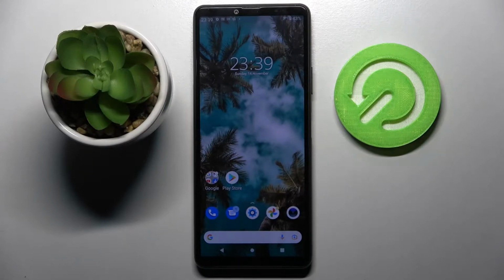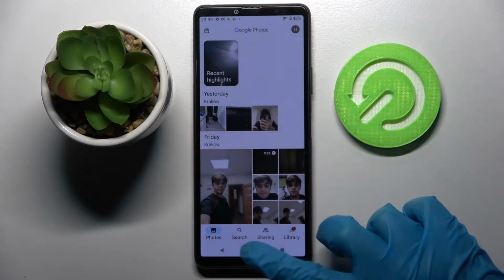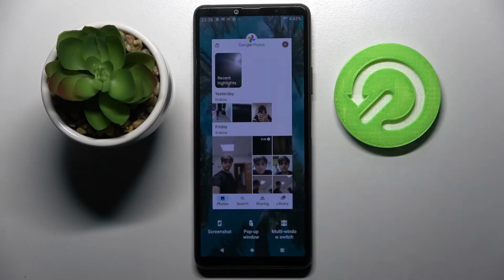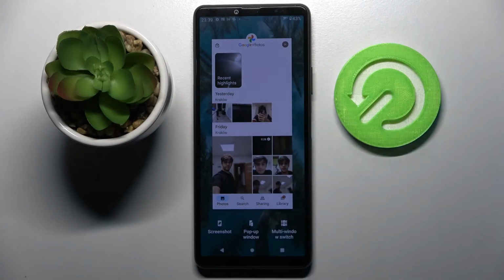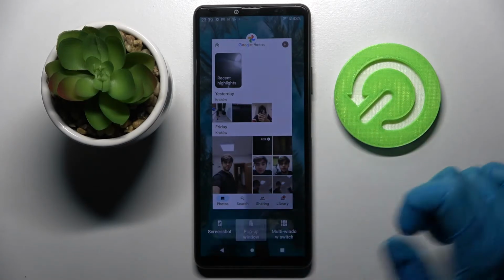How to Open Apps in Pop Up View on SONY Xperia 10 III – Floating Windows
Read more about SONY Xperia 10 III:
One of the coolest features available on SONY Xperia 10 III is that you can use apps in the floating mode. This mode allows you to move around the app on your screen without having it cover the whole screen. It is quite useful when you don’t want the app to take up all the screen space. To learn how to use the pop up view on SONY Xperia 10 III simply follow the instructions presented in the video above. Watch how to manage the pop up view and how to properly use it on your SONY Xperia 10 III.